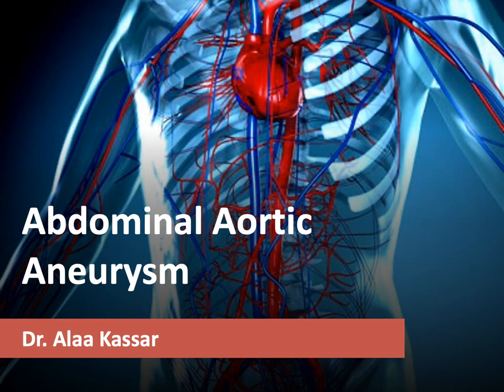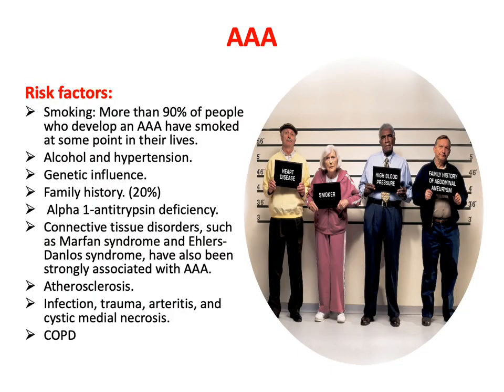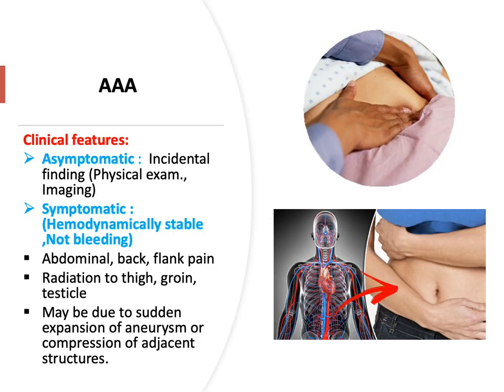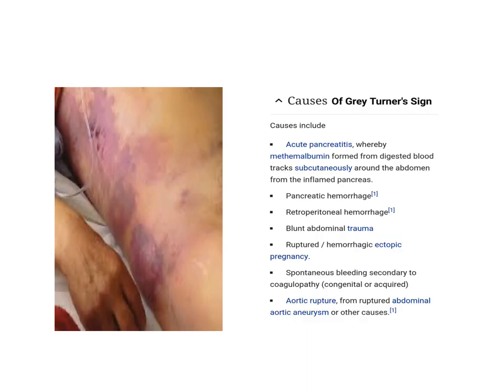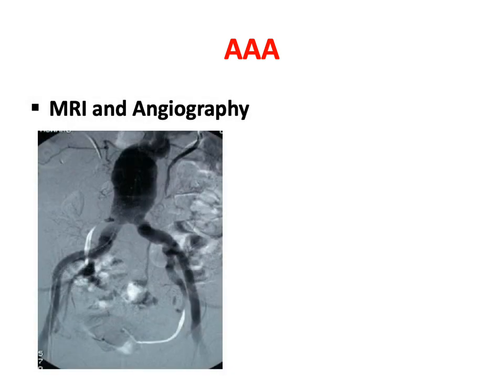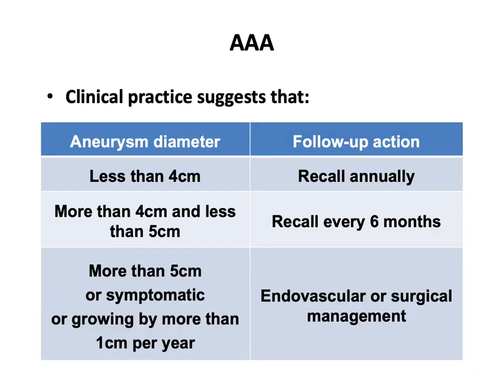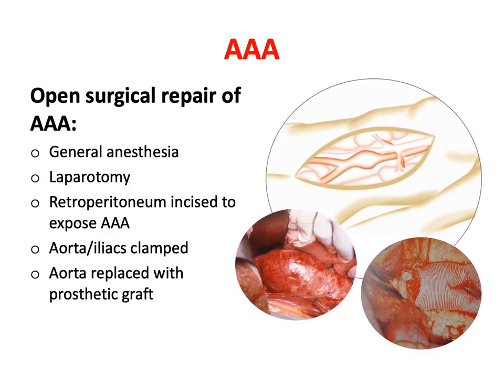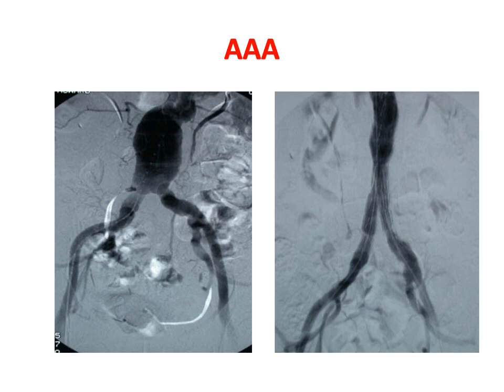17 abdominal aortic aneurysm